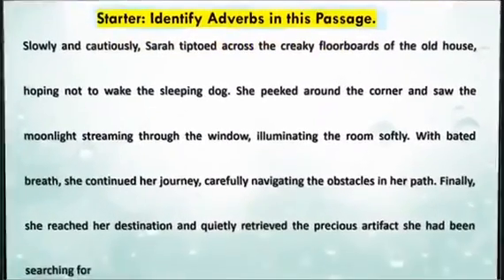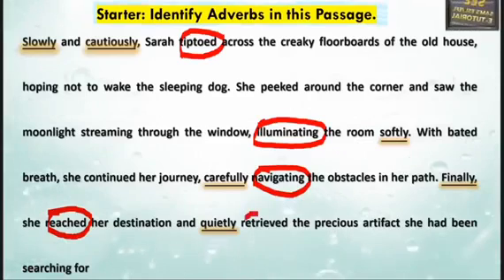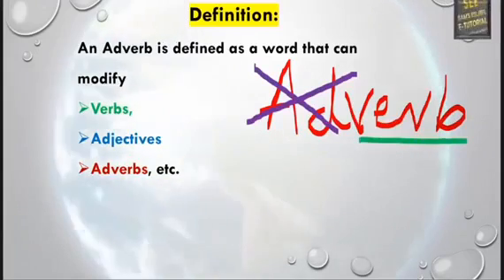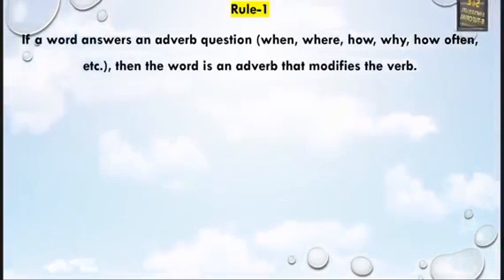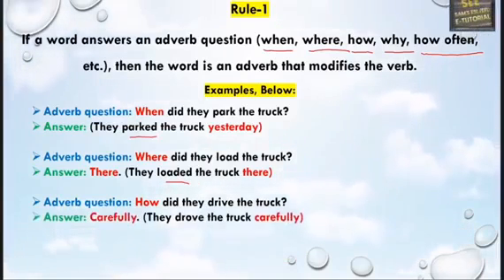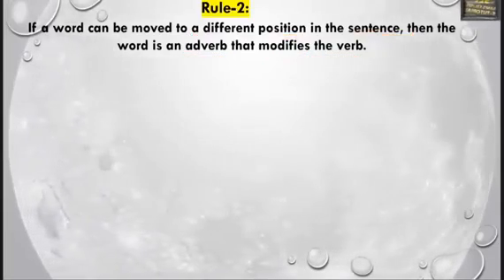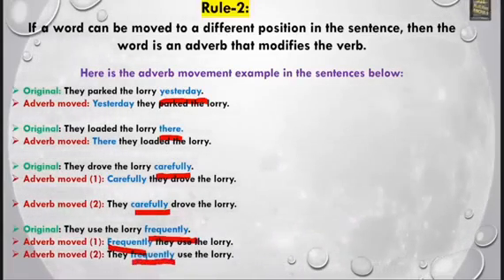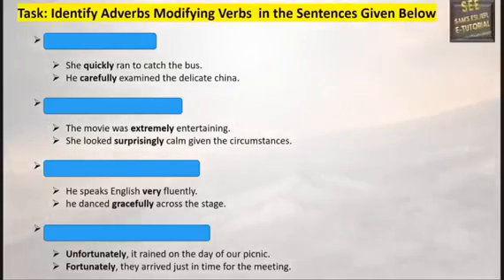EXPO: HOW TO IDENTIFY ADVERBS THAT MODIFY VERBS (VERB-MODIFYING-ADVERBS)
This is an expo on how to identify adverbs that modify verb. It is part of our "Edu-tainment Programme and Online Education Programme" designed to help students and teachers familiarise themselves with English grammar and language skills.

This e-tutorial is particularly centred on VERB-MODIFYING-ADVERBS. It dishes a practical enlightenment in this regard. Subsequent editions in the offing will further broaden understanding of how adverbs generally operate and function.